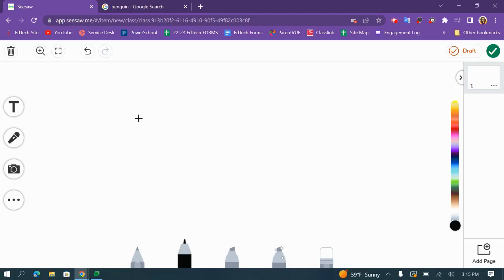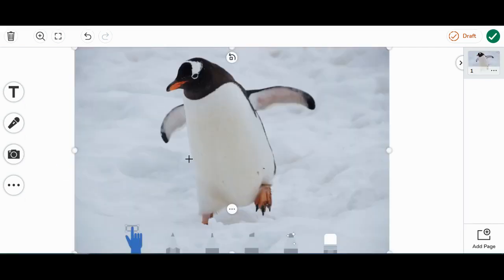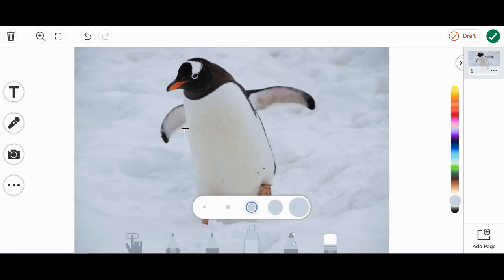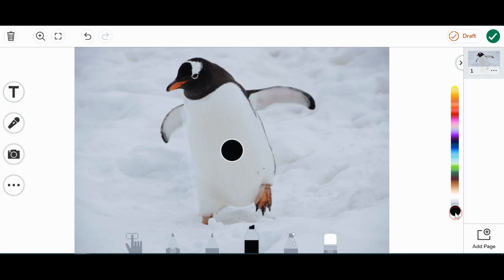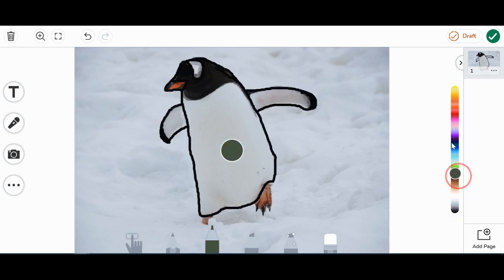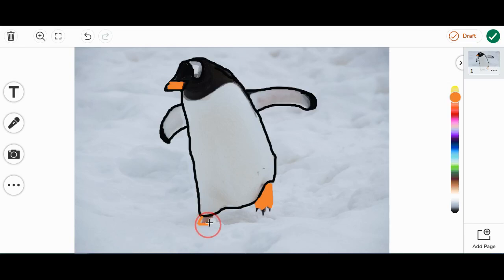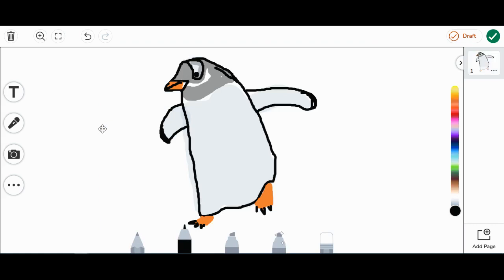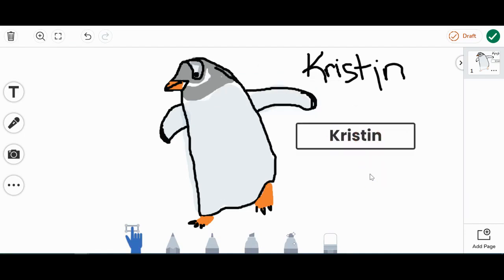Seesaw Animal Drawing Tutorial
Quick tutorial on how to add an animal photo, then draw over it to make an original drawing/artwork in Seesaw.